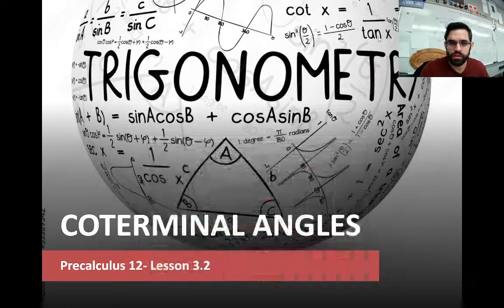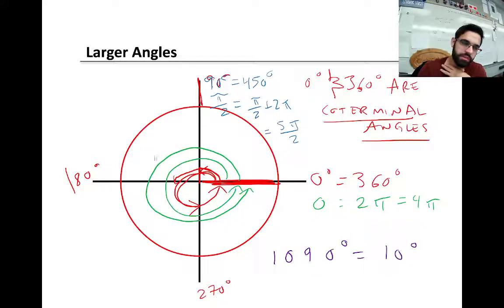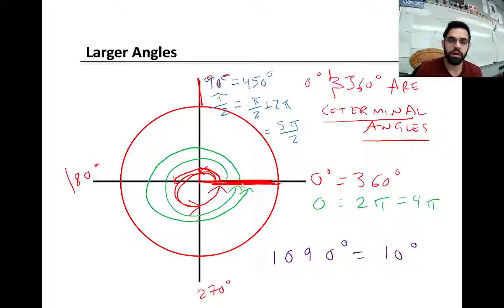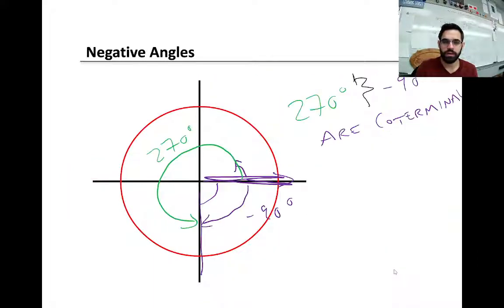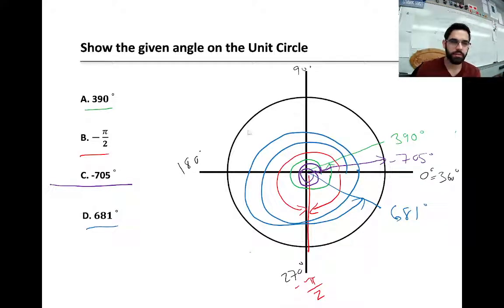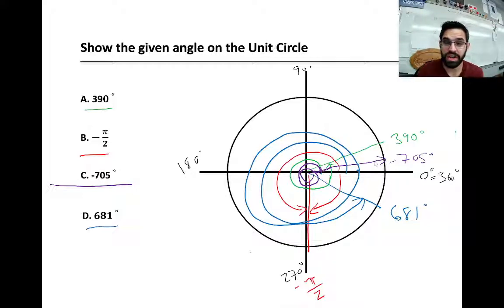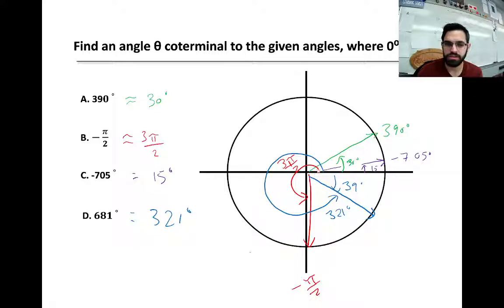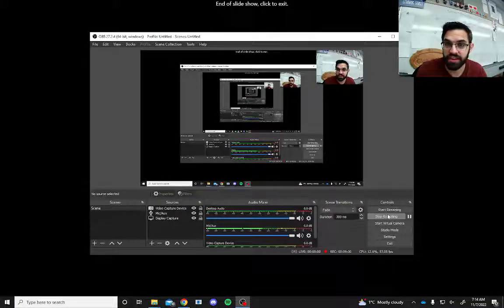Precalculus 12 Lesson 3.2 Coterminal Angles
Lesson 2- How to graph angles less than 0 and greater than 2pi on the unit circle.